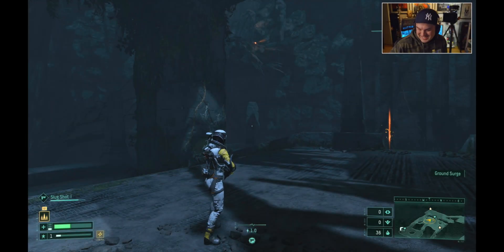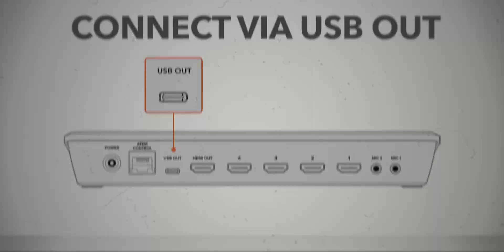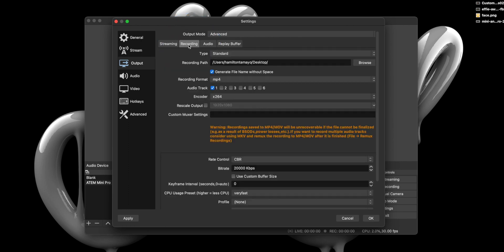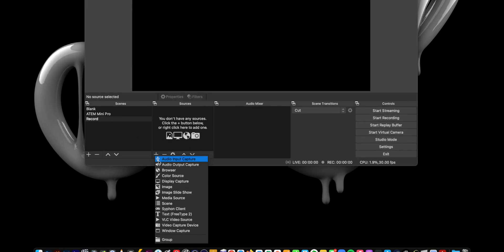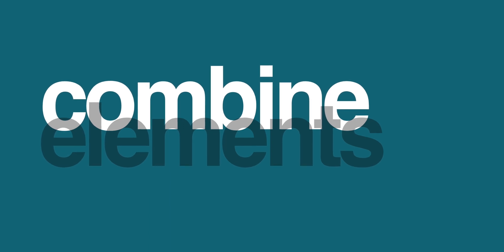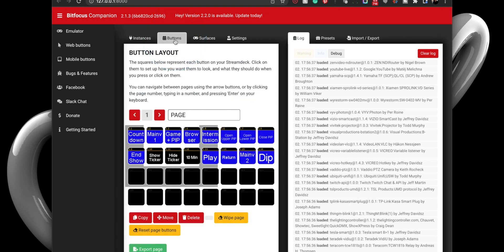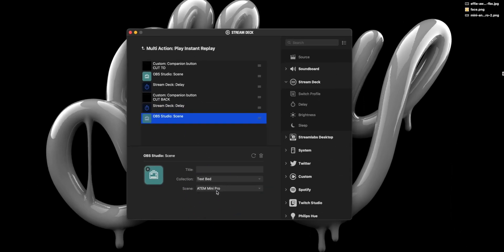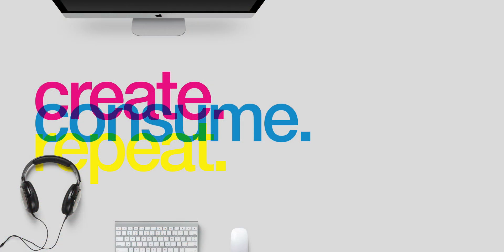Add Instant Replay to Your ATEM Mini Pro Livestream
Playing back a highlight during a live broadcast has become ubiquitous during sports broadcasts. Unfortunately, the ATEM Mini Pro does not offer this feature.

Forcing many ATEM owners to decide whether or not they should add expensive hardware solutions like the Roland P-20HD or abandon the ATEM altogether and opt for a software-based streaming solution.

Thankfully with a little time and ingenuity, you can add basic replay to your live stream.

0:00 - Intro
0:54 - Equipment List
1:30 - OBS Setup
1:51 - Webcam Setup
2:29 - Replay Settings
3:54 - Replay Buffer
4:07 - Instant Replay
5:40 - Combine Elements
6:15 - ATEM Control Panel
6:51 - Companion App
7:29 - Stream Deck
9:16 - Drawbacks